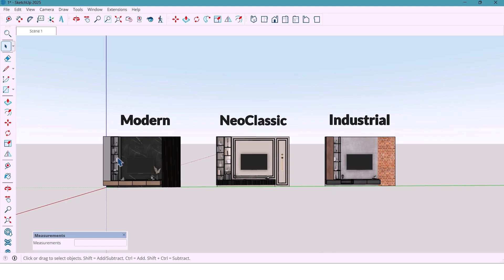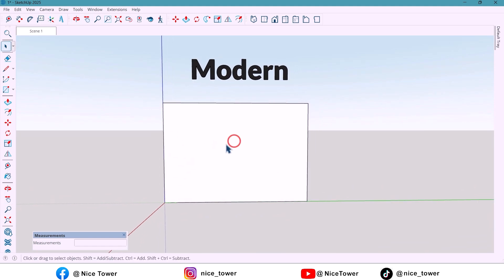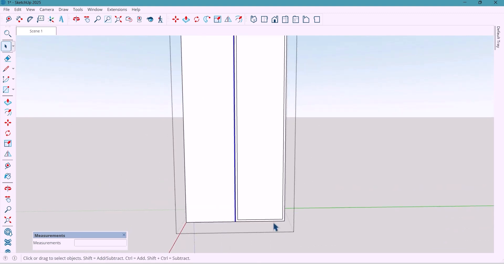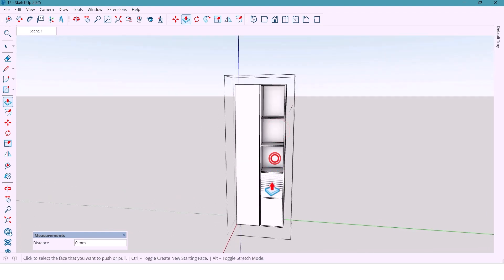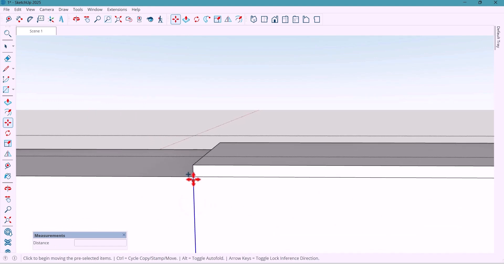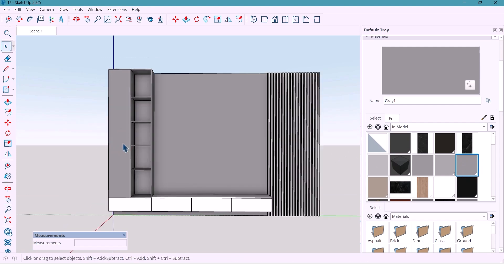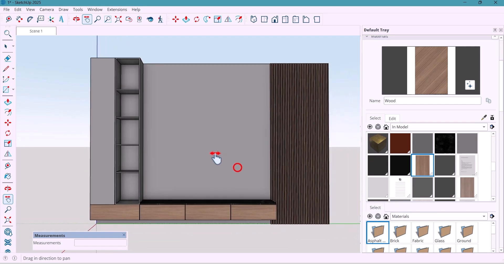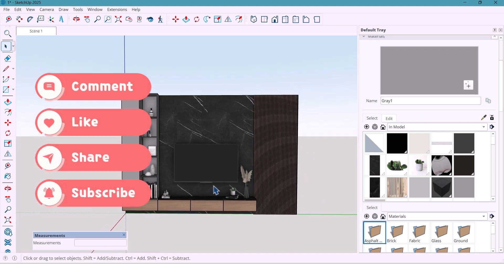SketchUp TV Wall Design That Transforms Your Living Room!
Learn how to design a modern TV wall in SketchUp — step by step!
In this Nice Tower tutorial, you’ll see how to model, detail, and style a TV wall interior with realistic materials and lighting setup.
Perfect for architects, designers, and 3D artists looking to improve their SketchUp workflow and achieve professional interior results.

✅ Step-by-step modeling
✅ Modern material setup
✅ Elegant & minimal design
✅ Perfect lighting and composition

00:00  Introduction – 3 TV Wall Styles (Modern, Neoclassic, Industrial)
00:18  Modeling the Modern TV Wall from Scratch
02:46  Applying Materials – Wood, Glass & Marble Finishes
04:30  Final Look & Outro – Modern Luxury Interior Design

Download free plugins and objects from our website today:
nicetowers
sketchup plugins
free sketchup plugins
nice towers
sketchup  gratis
sketchup free plugins
sketchup tutorials
skp files
sketchup extensions
Explore three distinct TV wall designs in this tutorial, starting with a **modern design**. See how to create elegant interiors with simple changes using **3D modeling**. Get **design inspiration** for your next **home design** project, and master the art of creating a stunning **3D model** for unique **tv wall design ideas**.